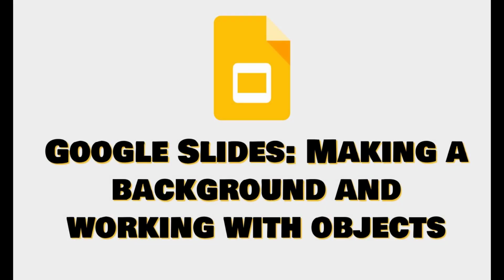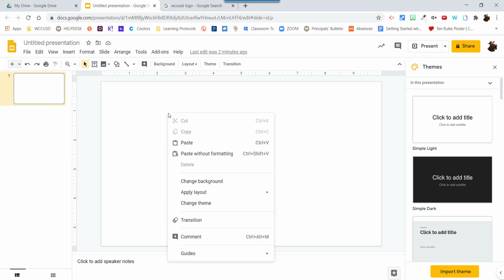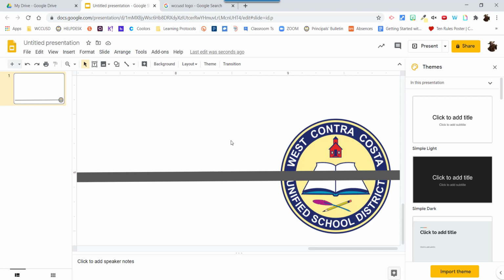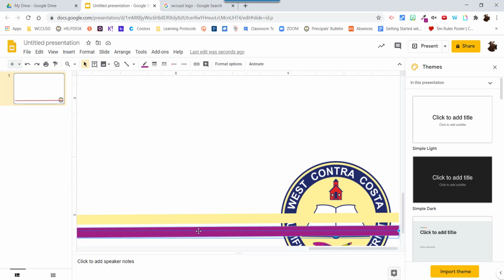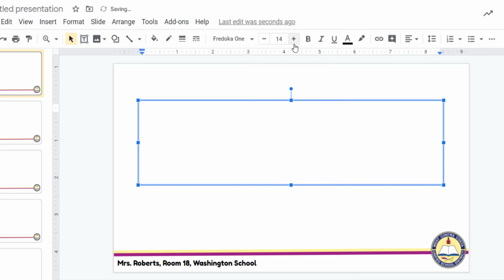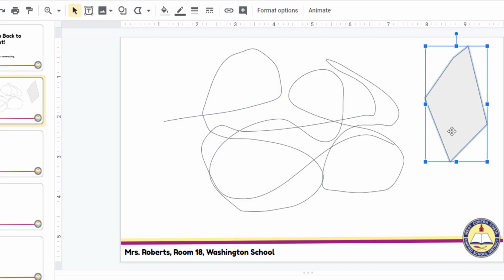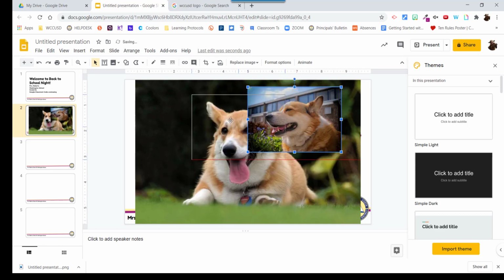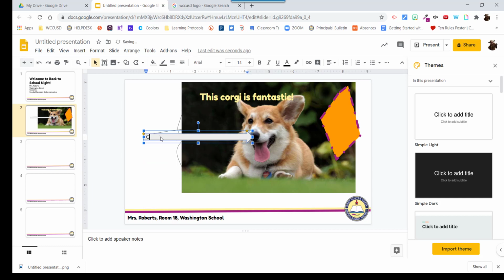Google Slides: Working with Objects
Want to jazz up your slides for Back to School Night, or any time? Learn how to use objects to pretty up your content!
0:00 Creating a template slide using objects
9:28 Working with different objects (textboxes, shapes, lines, images)